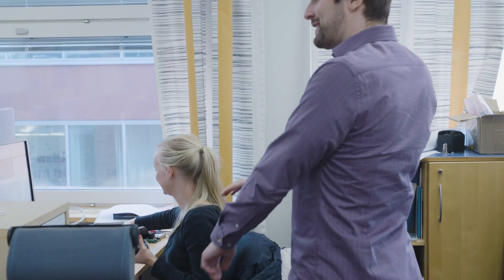Atlas Copco Research School | Manufacturing Cutting-Edge Solution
Our tools help our customers have their production lines running more robust, more efficient, and quicker. Moving forward industries like the automotive or the aerospace will want to manufacture products faster or in a more controlled way. Nils Dressler who is currently doing his research in optimal tool control and working with Atlas Copco talks about his research and how it aims to contribute to helping customers be able to manufacture products faster.  His research focuses on optimizing tightening and the accuracy of tightening thread fasteners.